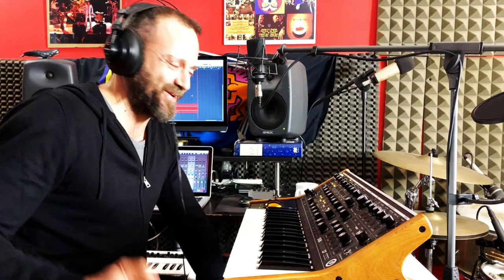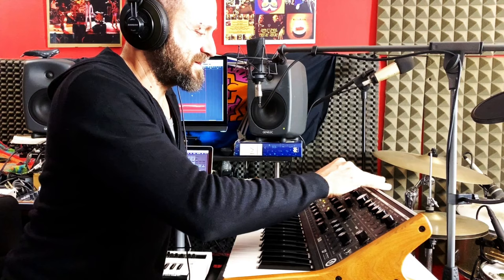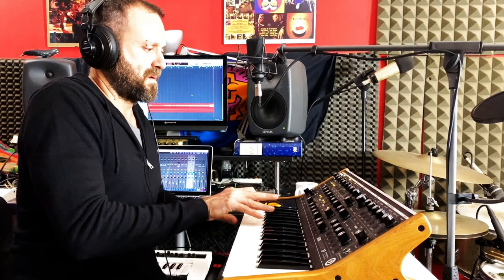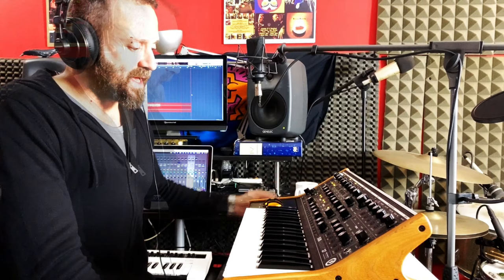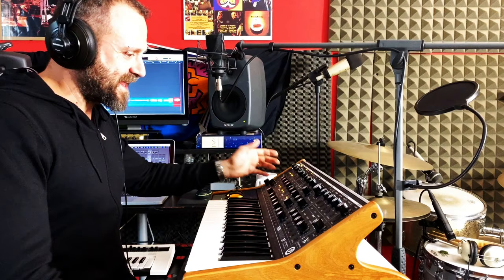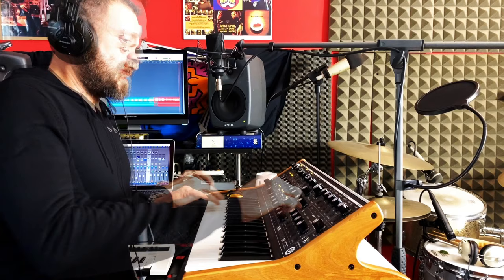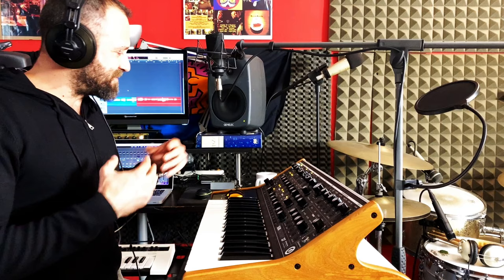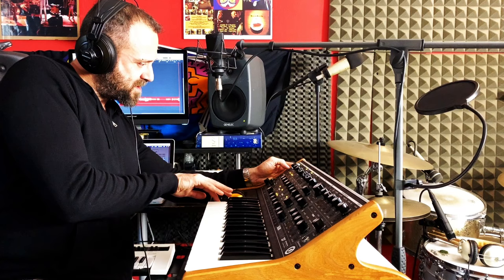Moog Subsequent37 by MeX (Subtitles)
Moog Subsequent37 Demo by MeX
MY MUSIC
Let's be social!